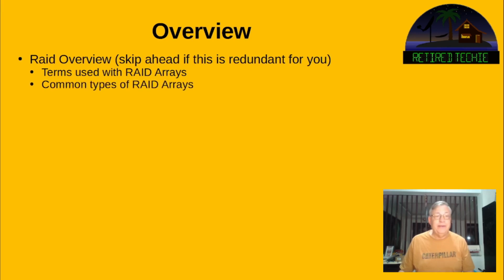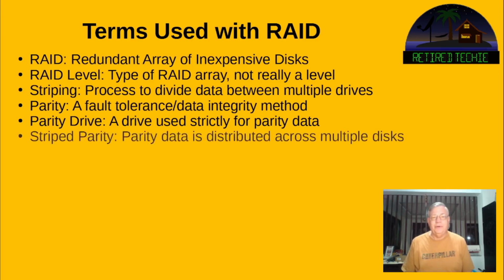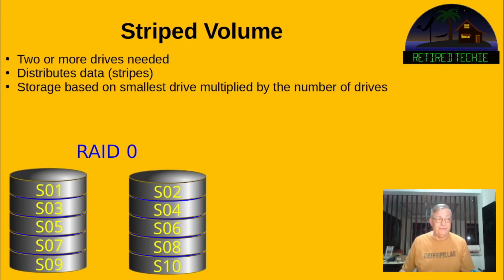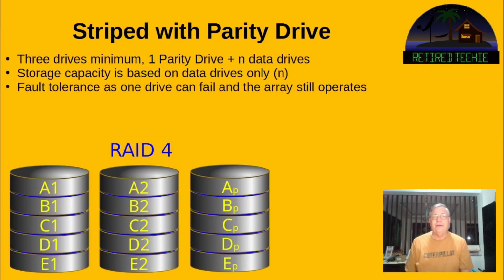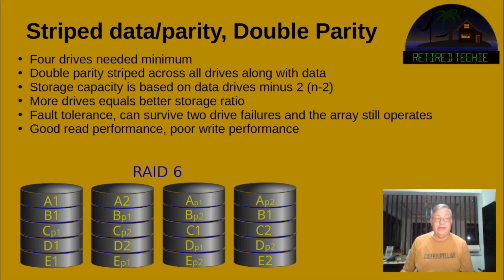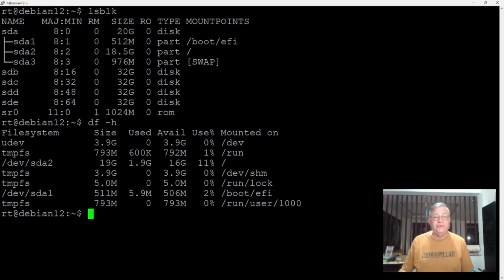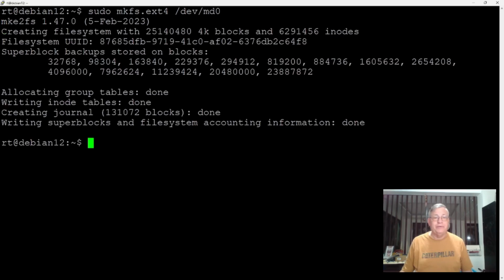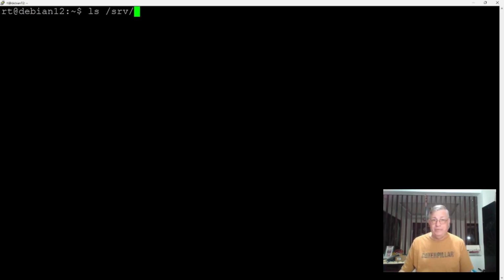Manual RAID5 from Debian Terminal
In addition to creating a RAID5 array manually using the terminal, we will discuss some basic information about various RAID levels and types

If you are already somewhat familiar with RAID arrays, I suggest skipping ahead to the actual install, about two thirds of the way.

00:00    Introduction
02:55    Overview
04:40 Terms used with RAID
09:45   RAID 0
11:15    RAID 1
12:45    RAID 4
14:30    RAID 5
16:20    RAID 6
17:15    RAID 10
17:50   Hardware vs Software RAID
19:36    Manual RAID5 Creation
27:55    Conclusion